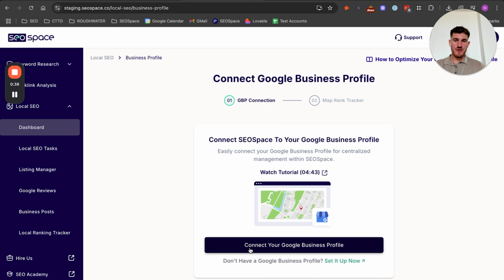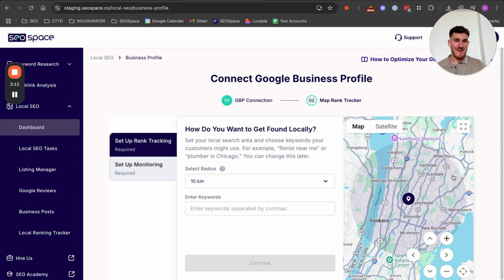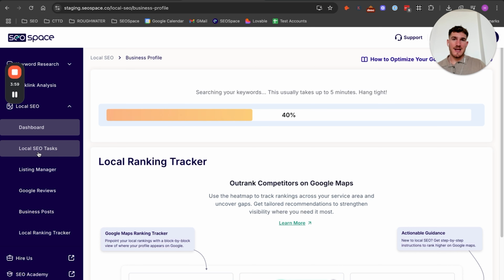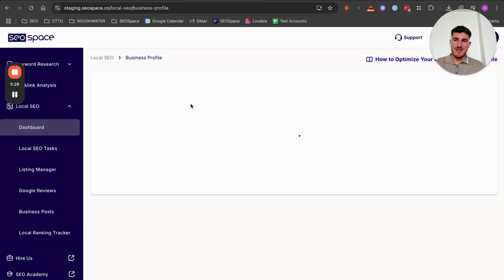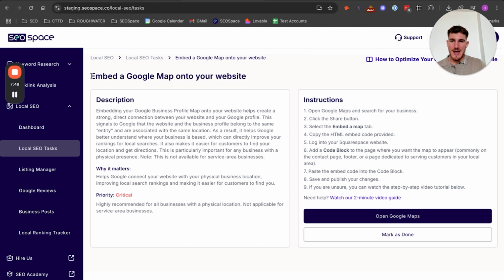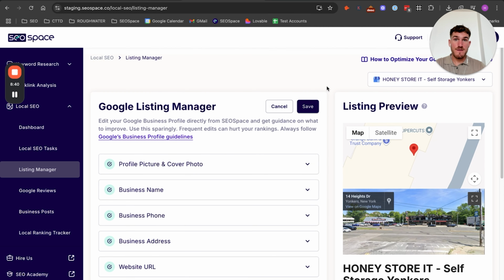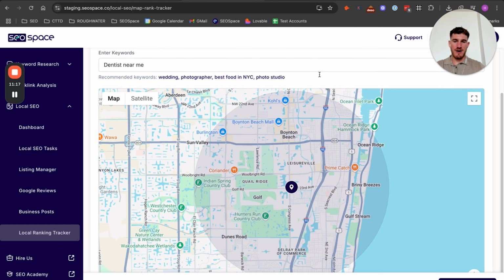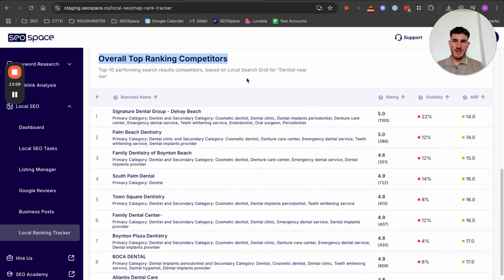SEOSpace Local SEO Tools: Complete Tutorial 2026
How to Use SEOSpace Local: Full Tutorial for Google Business Optimization

This complete walkthrough shows how to set up and use SEOSpace Local to improve local SEO rankings, monitor your Google Business Profile visibility, and outperform local competitors.

Whether you’re a local service provider or managing multiple locations, this tutorial covers everything needed to build stronger local visibility and generate more leads through Google Maps.

Chapters
00:00 Introduction to SEOSpace Local tutorial
00:29 Connecting SEOSpace to Google Business Profile
01:26 Setting up local rank tracking radius
01:57 Adding keywords for rank tracking
02:54 Overview of local SEO tools available
03:56 Dashboard insights and performance metrics
05:00 Personalized local SEO tasks explained
05:56 Using Listing Manager to edit profile
06:24 Managing and replying to Google Reviews
06:53 Scheduling business posts for engagement
07:25 Tracking competitors with local rank tracker
08:27 Understanding visibility score importance
08:57 Analyzing top ranking competitors
09:26 Future features and support guidance